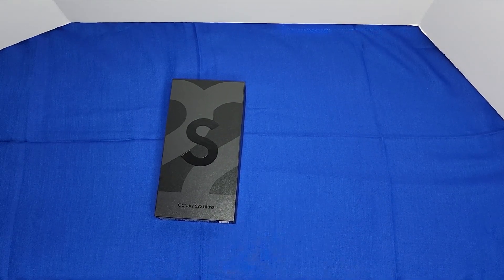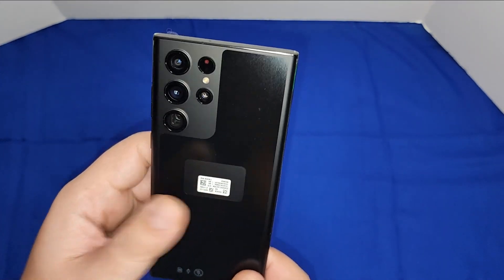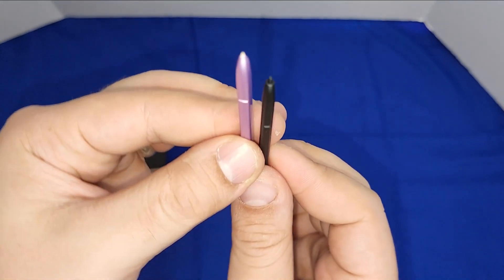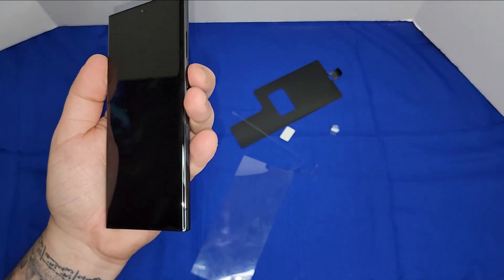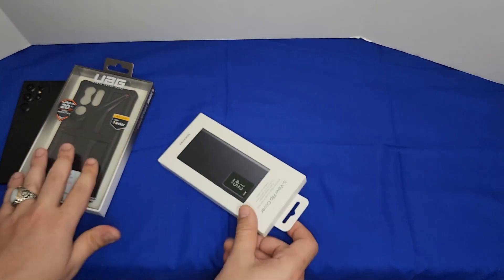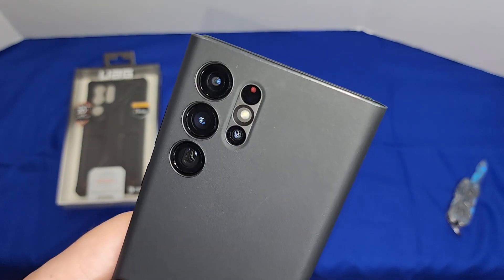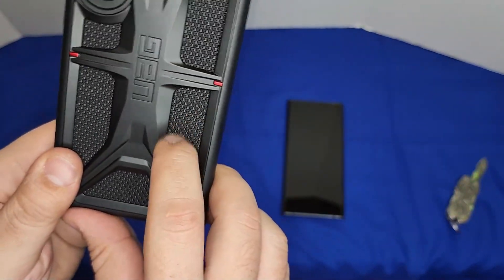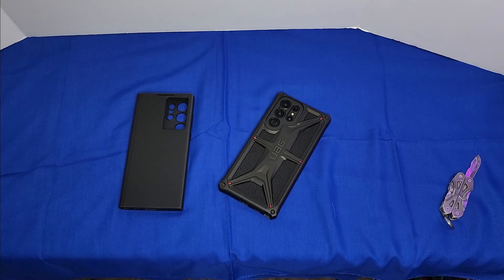Samsung s22 ultra UaG & S View Flip Cover " Unboxing & Review "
hello and welcome to my channel we are going to do an unboxing of the Samsung s22 ultra 5g and also2 cases the UAG monarch & the samsung s view flip cover, i hope you like the video don't forget to subscribe. peace